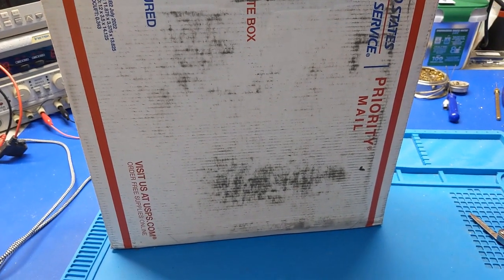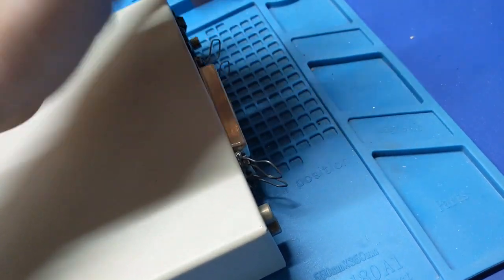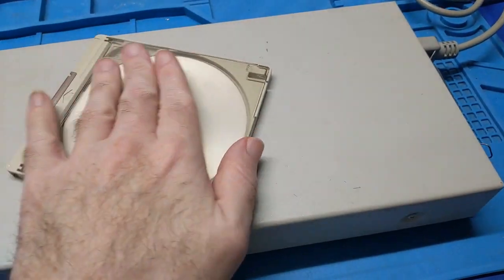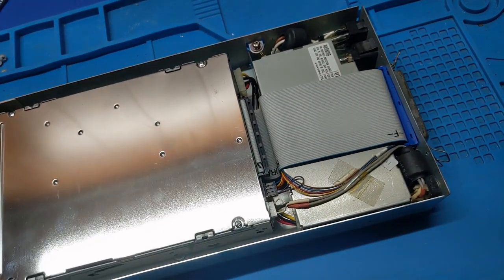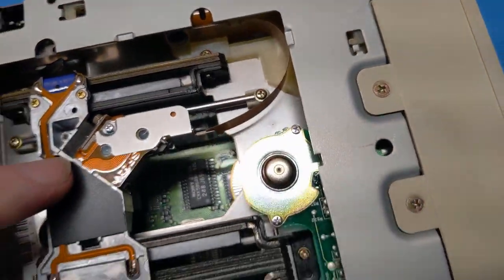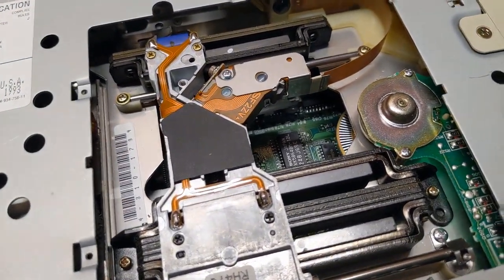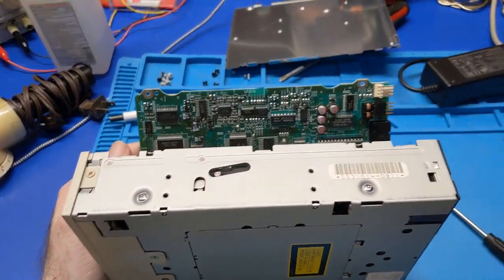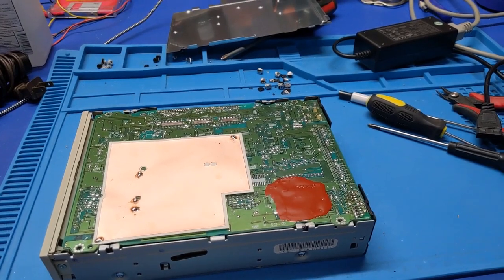AppleCD 150 External CD-ROM Won't read discs. Lets fix it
This one was sent to me for repair, it will not read disks and all of these drives are suffering from leaky capacitor disease, so lets fix it!